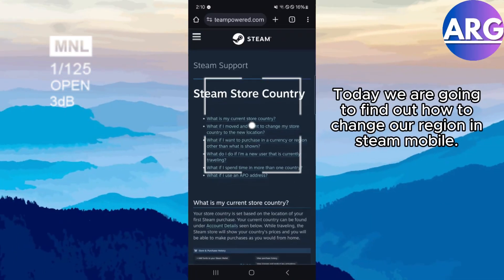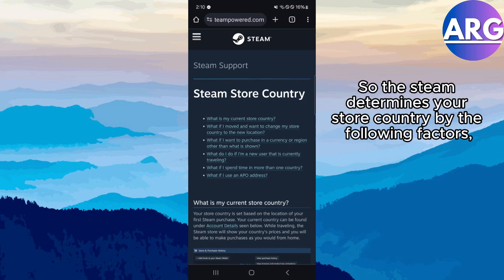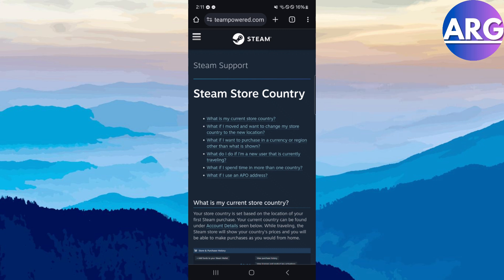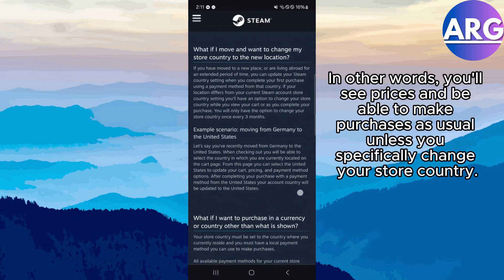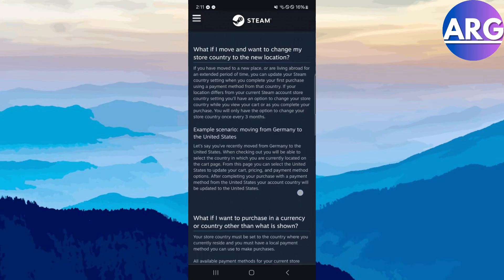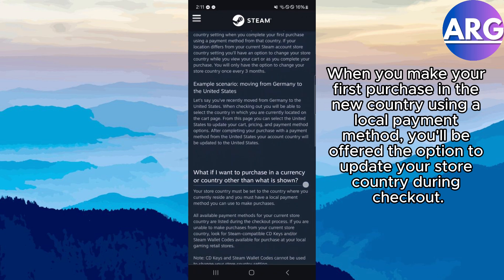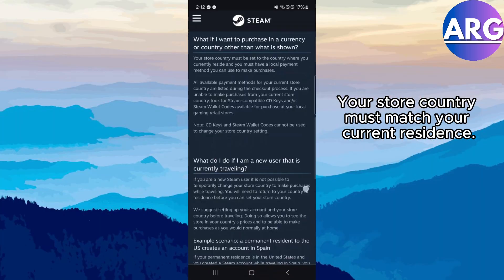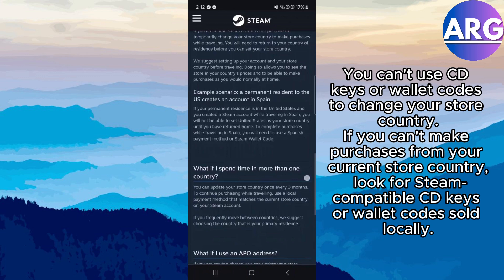How To Change Region In Steam Mobile (Quick Guide)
How To Change Region In Steam Mobile

In this video we will see how to change region in steam. Is it Possible to change region. The process is simple and Easy to do. Follow these steps & change your region in steam mobile.